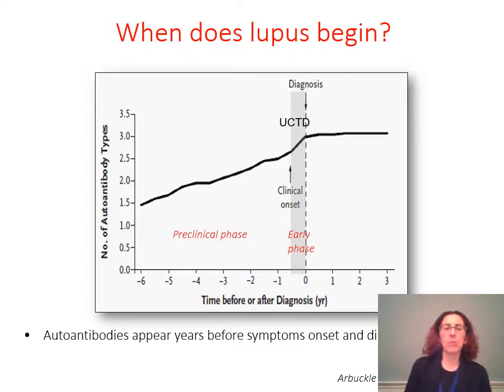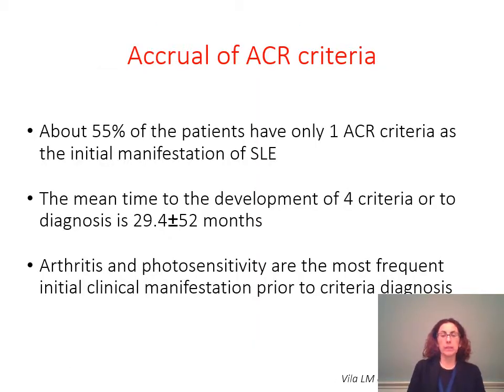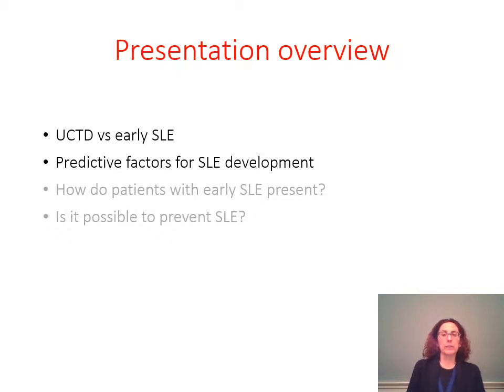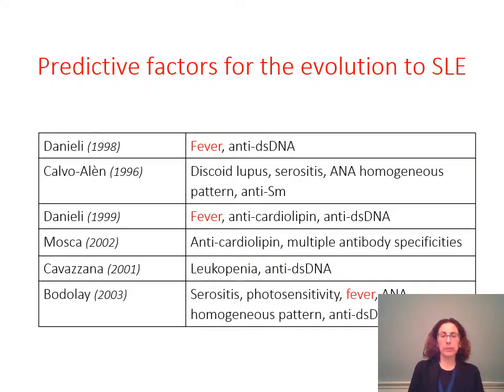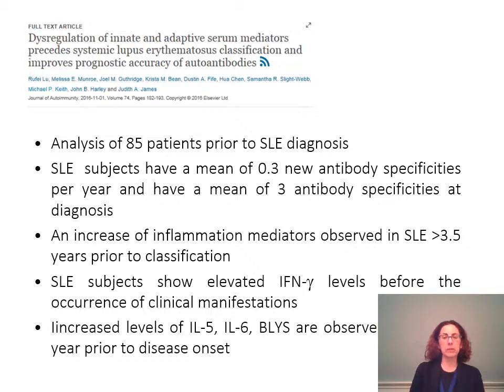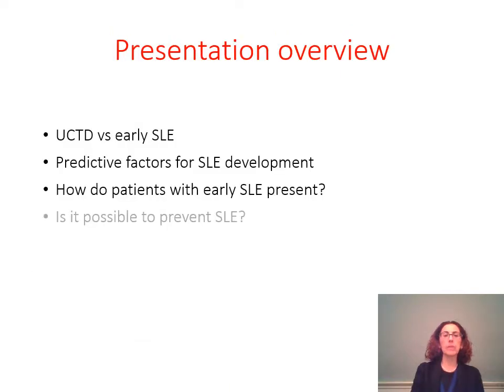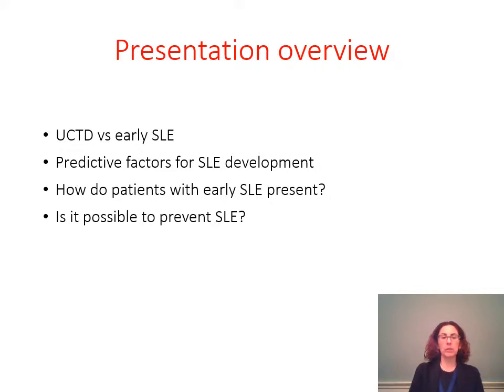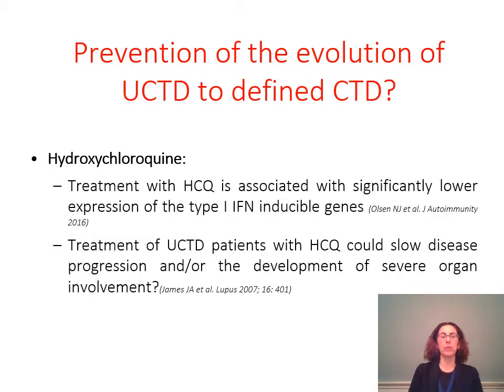Can we PREDICT and PREVENT systemic lupus?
Prof. Marta Mosca presents
from European Lupus Meeting some key facts
on Pre-lupus and how scientists now look at disease evolution
and possible prevention.